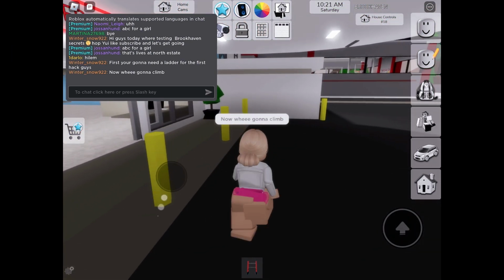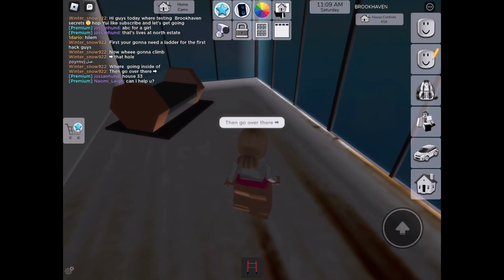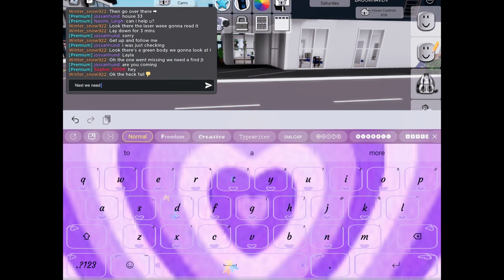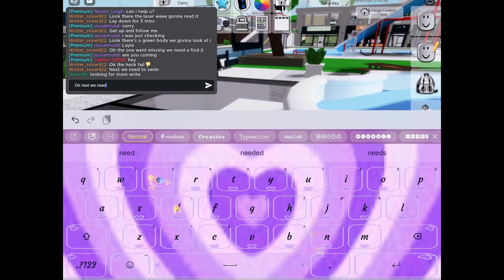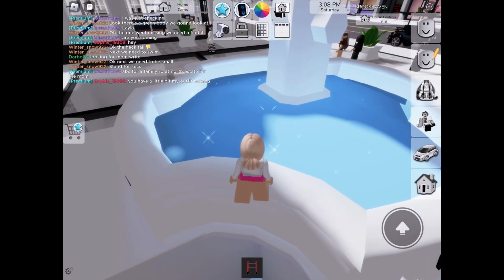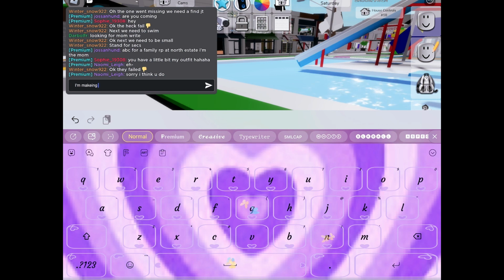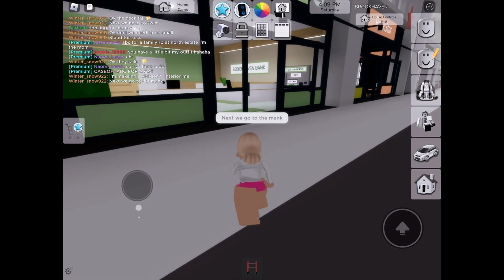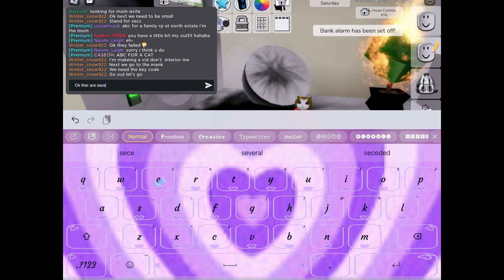Pleaseblike subscribe and don't give hate to others be nice not rude